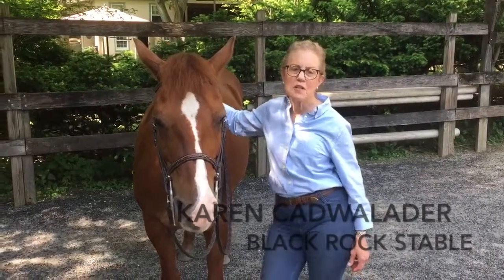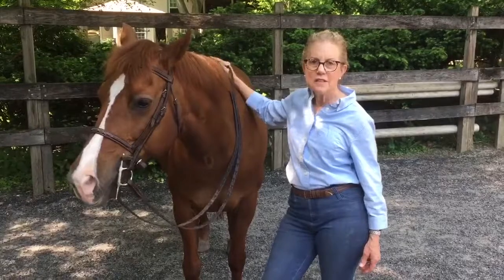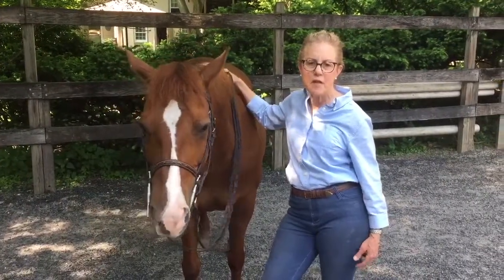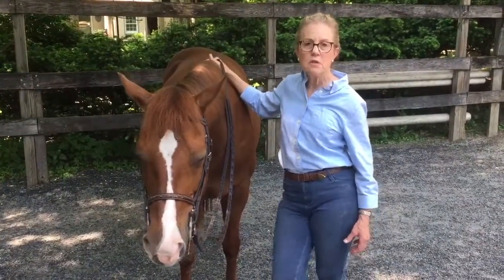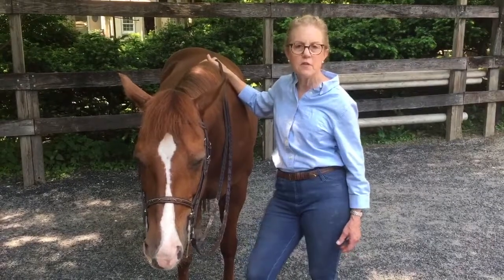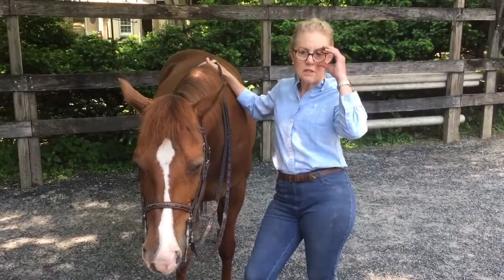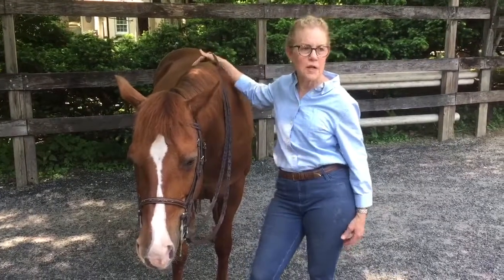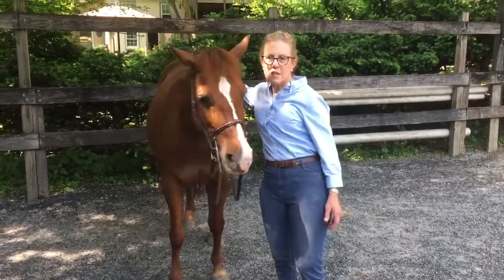GAPS Ecosys: Coco Bedding Customer Testimonial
Hear Karen Cadwalader of Black Rock Stable talk about her experiences with GAPS Ecosys Coco Bedding!